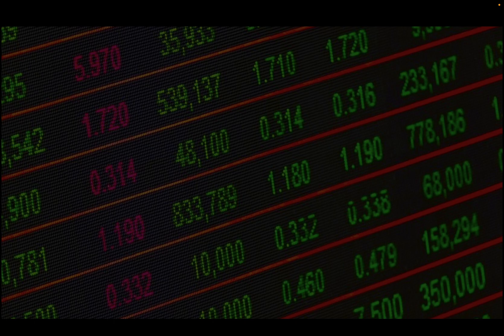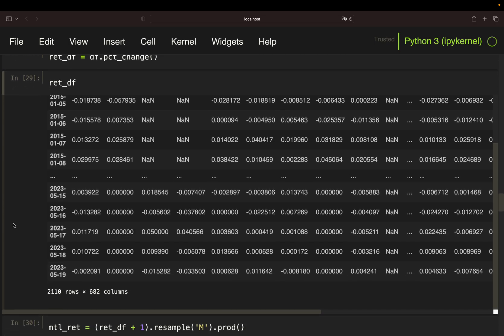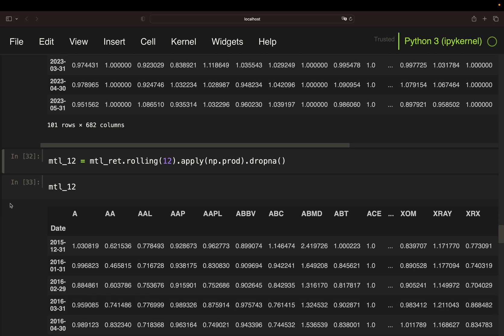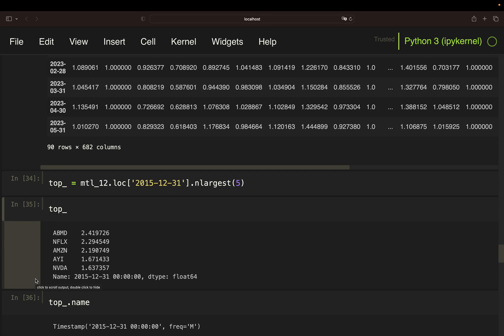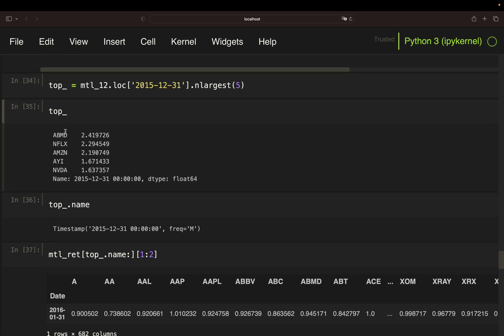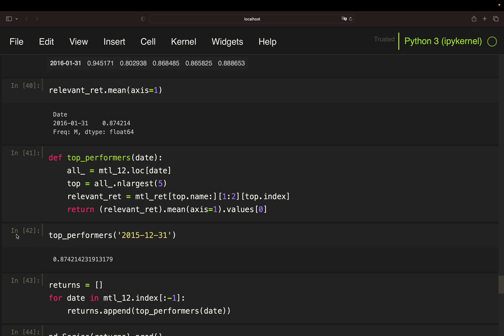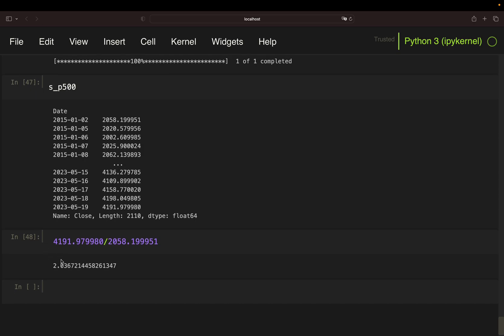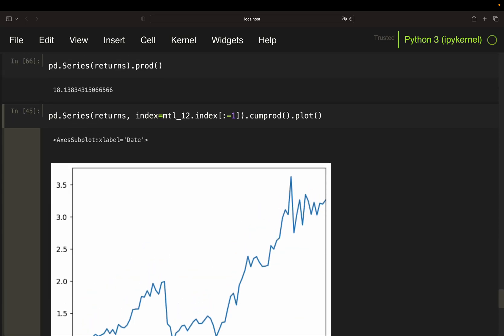How to Build a TRADING STRATEGY with Python? [Momentum - FULL GUIDE] P.II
In this video I am building a Trading strategy in Python. The strategy is a Momentum strategy which is checking for the top performers in the S&P500, buys them and holds them for one month.
Main focus of this video is to take the survivorship bias free data, set up the Trading strategy and Backtest it over the last years. In the end we are doing a Benchmark comparison and a comparison with a dataset full of survivorship bias.

I highly appreciate any Likes, comments and subs! Thank you.

and